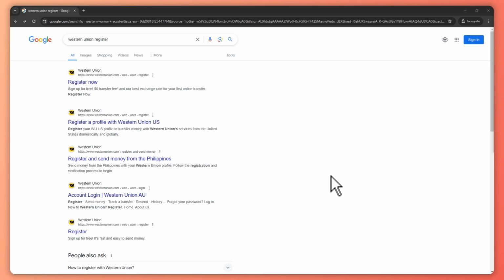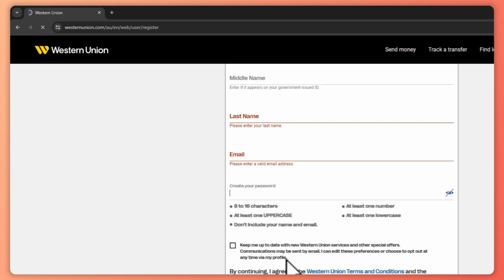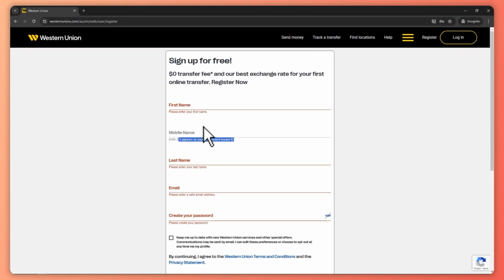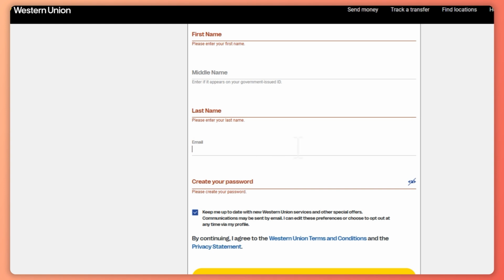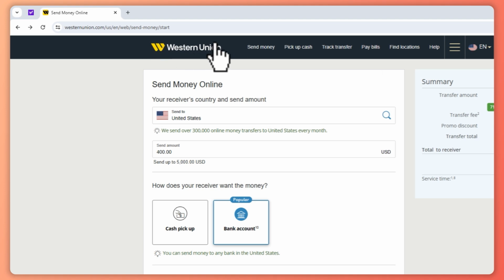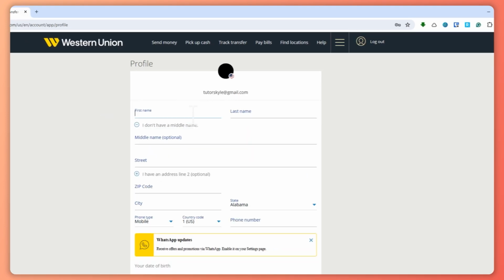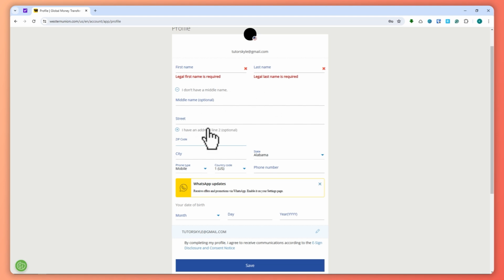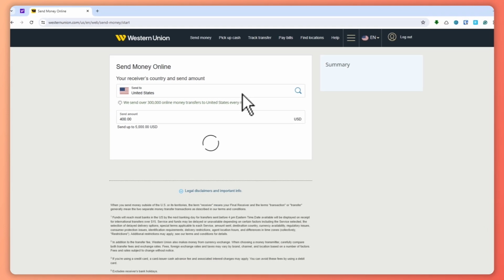How To Create Western Union Account In 2025 (Safely Verify Your Account!)